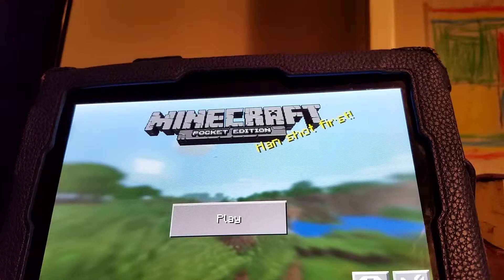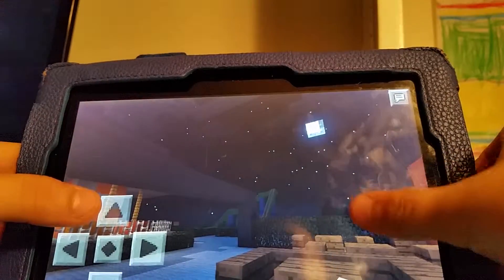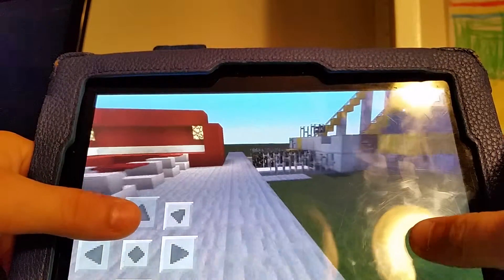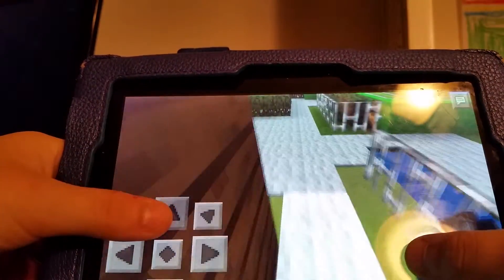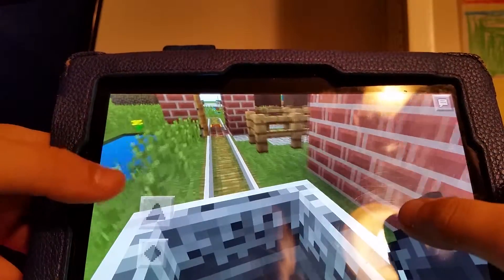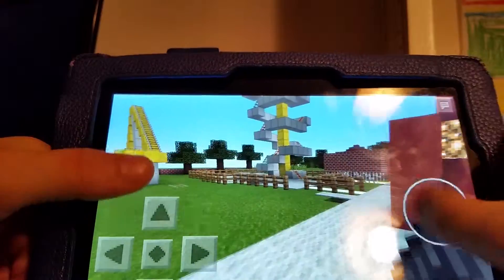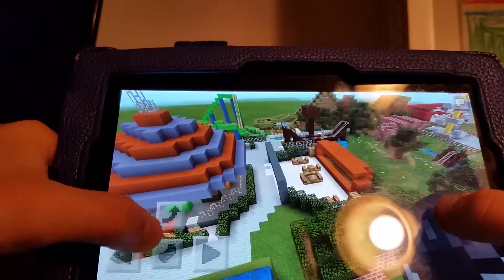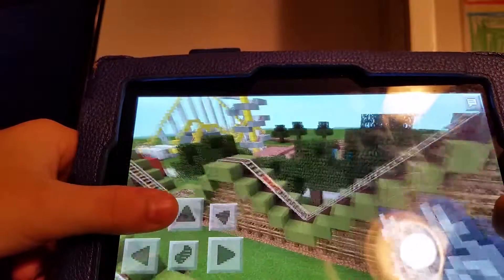My minecraft theme park update 1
My theme park in minecraft pocket edition